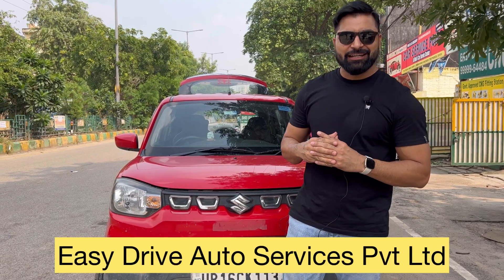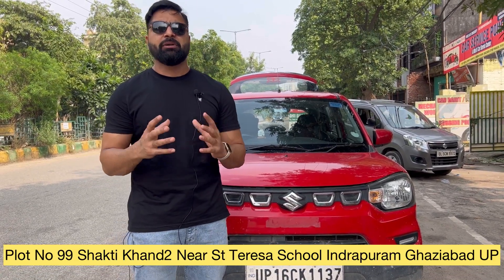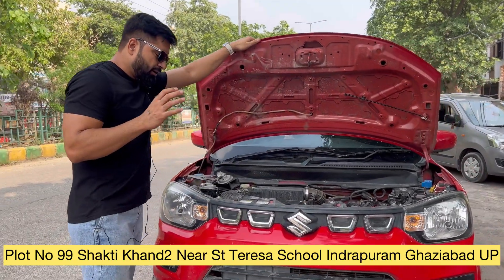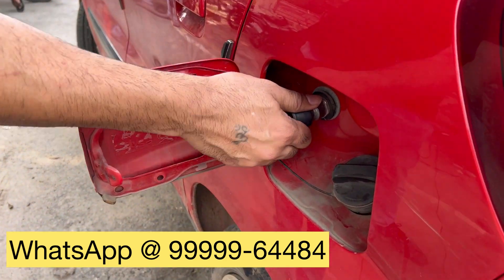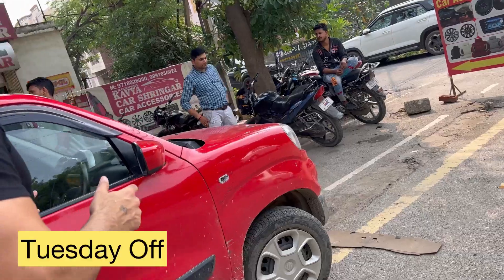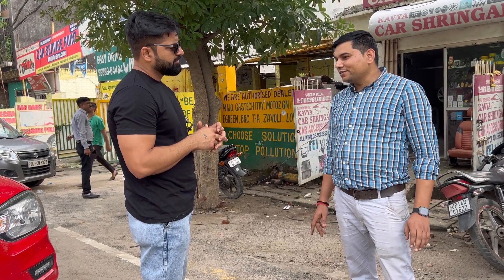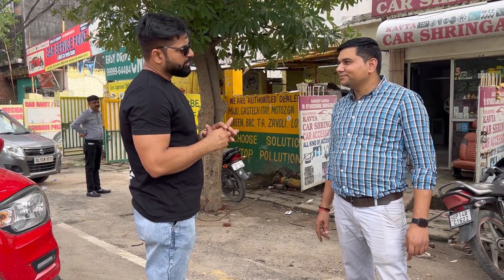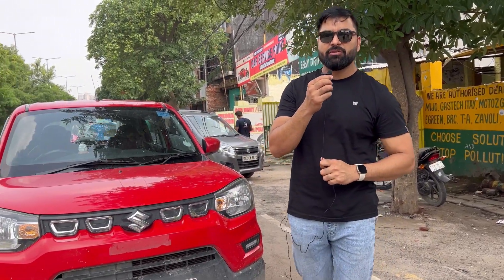CNG review in Maruti S-Presso | 37 ka Mileage | Owner feedback after 3 years